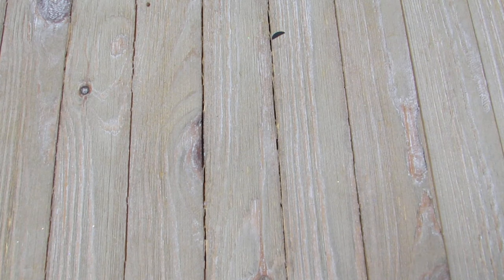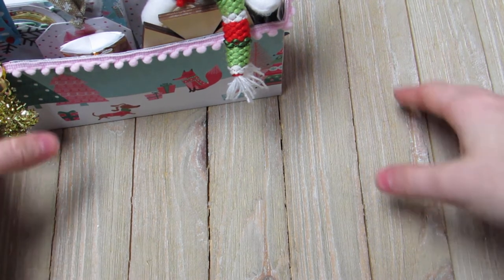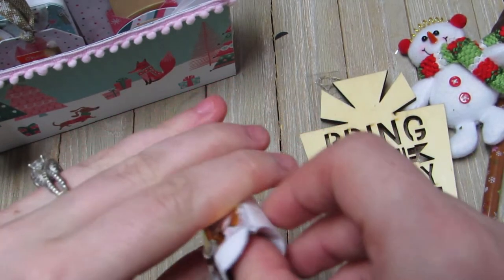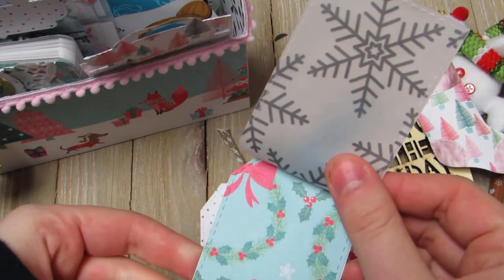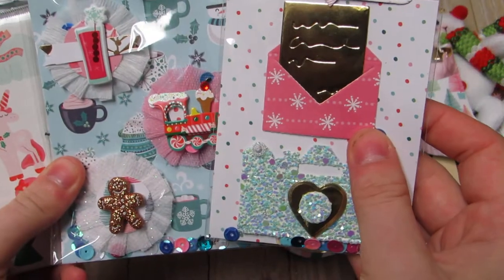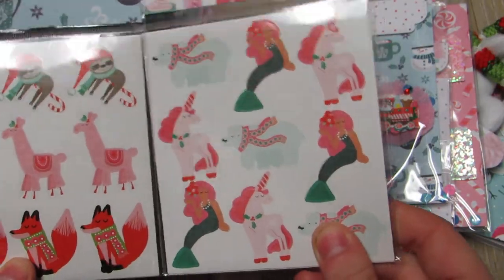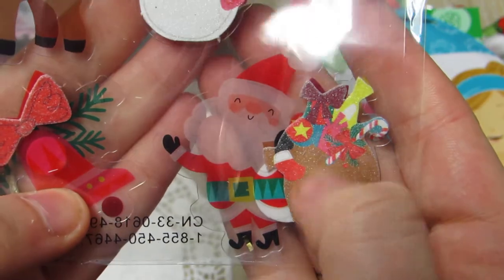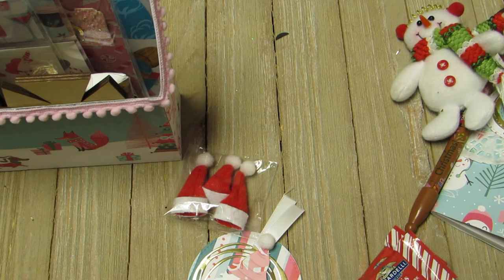Incoming: Pink Christmas Loaded Desk Top File Box from Ariel